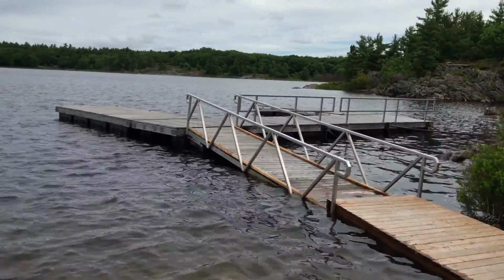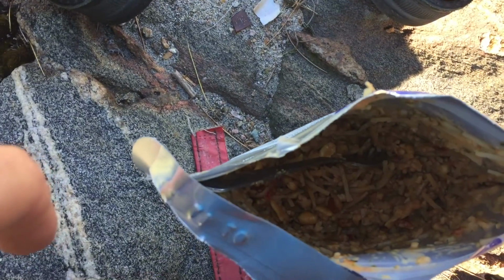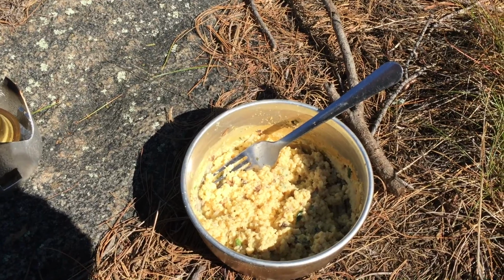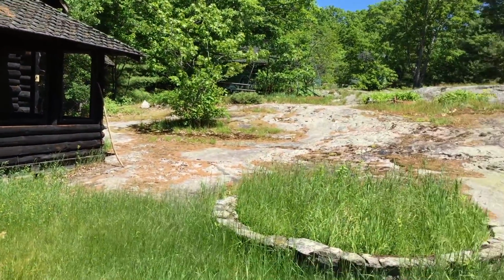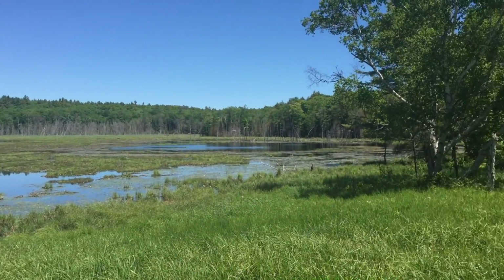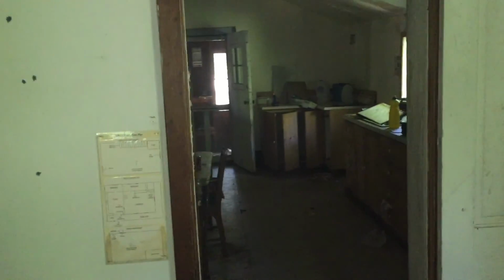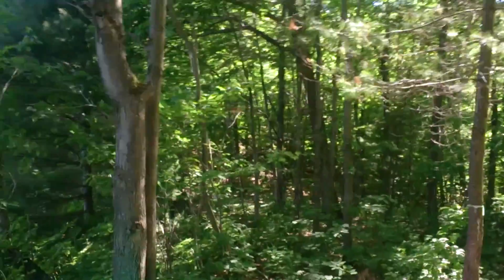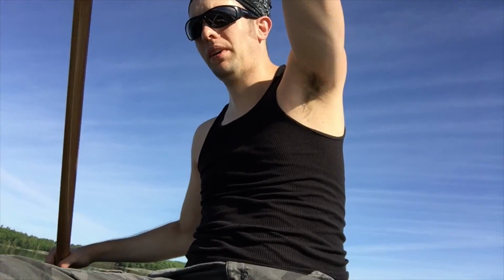Pray for Nathan Massasauga Provincial Park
Nathan goes to Massasauga Provincial Park for 2 night stay.  Encounters wildlife, explores abandon lodge, and more.